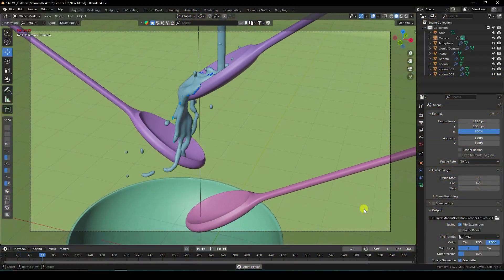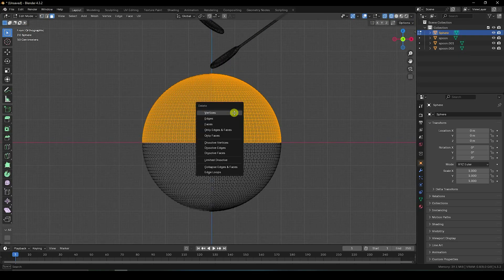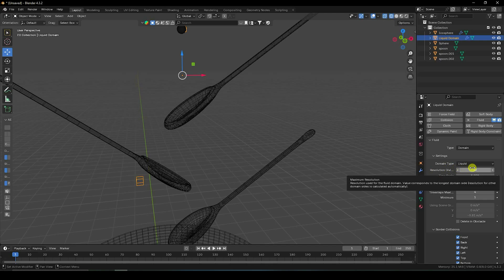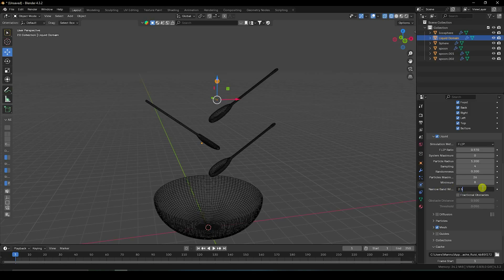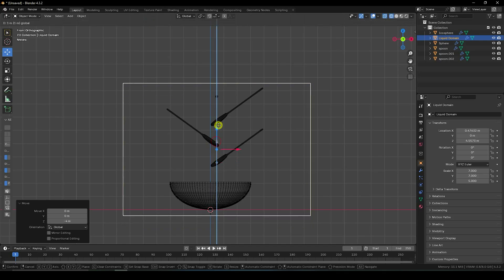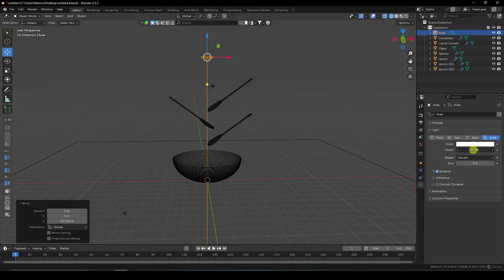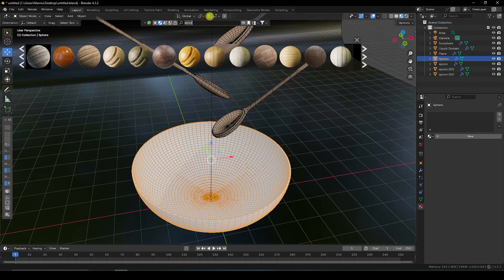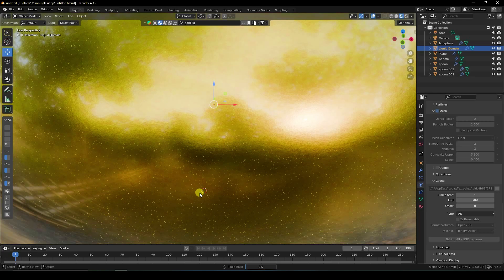Blender Fluid Simulation Tutorial | Easy Water Simulation in Blender Tutorial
In this tutorial, I will show you how to make a fluid simulation & blender water splash tutorial in Blender3D!